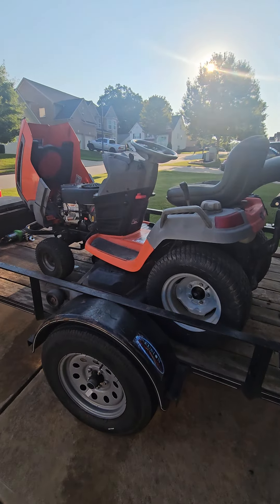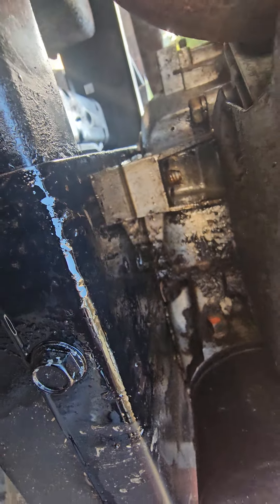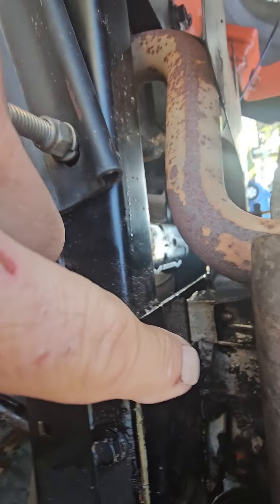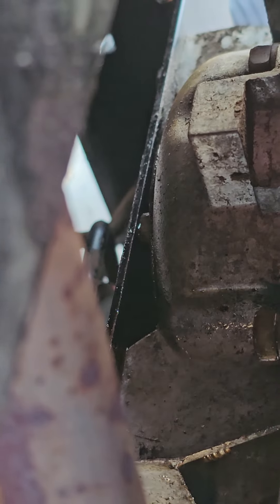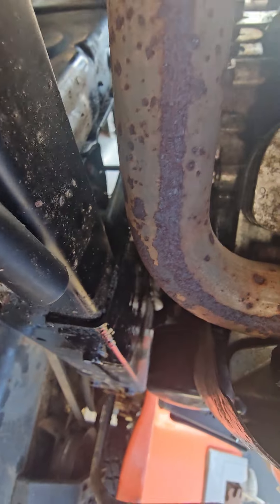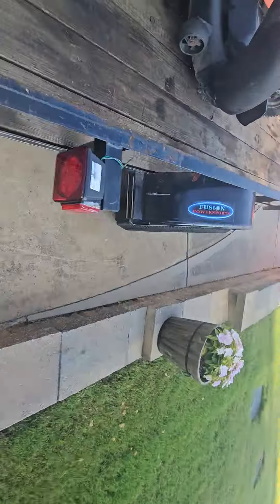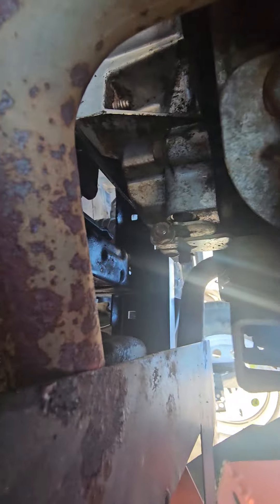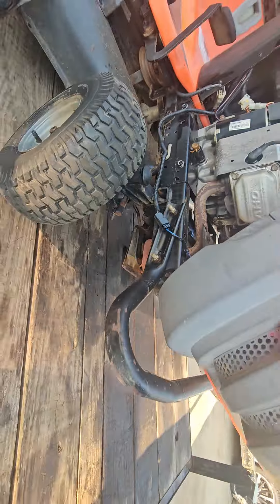Husqvarna LGT2654 54 inch oil leak on bottom not valve covers